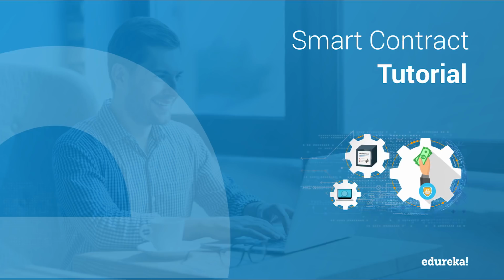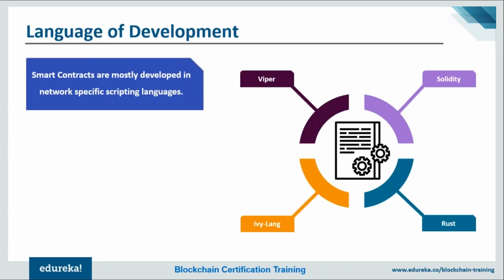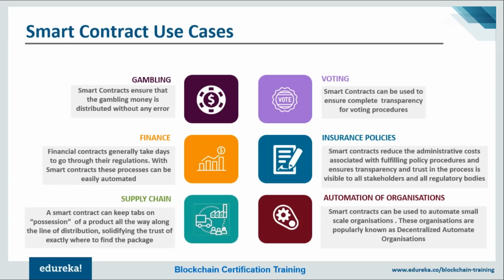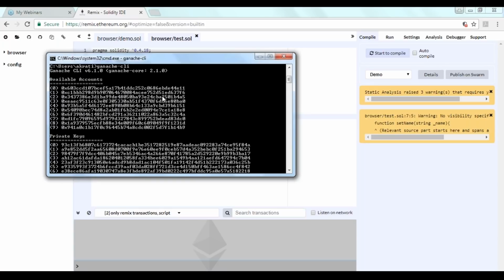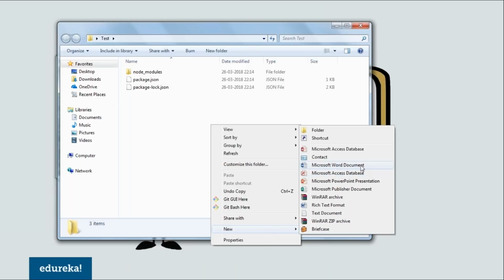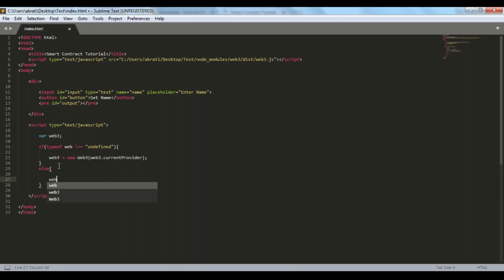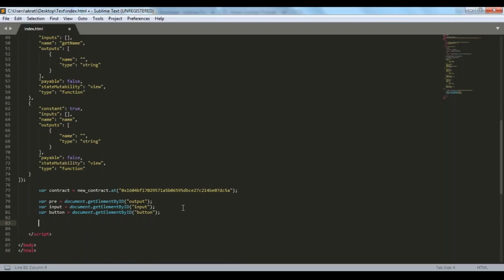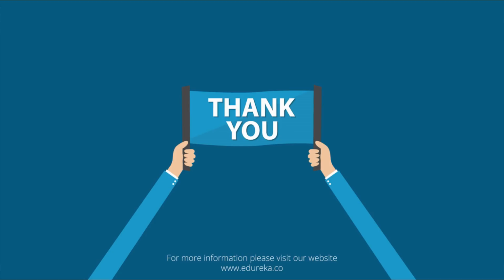What are Smart Contracts | Ethereum Smart Contract Explained | Blockchain Training | Edureka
This Edureka Smart Contract Ethereum Tutorial video will give you a complete understanding of smart contracts and how to deploy them. Below are the topics covered in this tutorial:

1. What are Smart Contracts?
2. Invention of Smart Contracts
3. Key Properties of Smart Contracts
4. Development Languages
5. Advantages and Disadvantages of Smart Contracts
6. Smart Contracts Tools
7. Deploying Smart Contracts on a Test Network

For doubts & queries on Blockchain, post the same on Edureka Community

1. This is a 4 Week Instructor led Online Course, 20 hours of assignment and 20 hours of project work

2. We have a 24x7 One-on-One LIVE Technical Support to help you with any problems you might face or any clarifications you may require during the course.

3. At the end of the training you will be working on a real time project for which we will provide you a Grade and a Verifiable Certificate!

Edureka's Blockchain Course is designed to introduce you to the concept of Blockchain and explain the fundamentals of blockchain and bitcoin. Blockchain course will provide an overview of the structure and mechanism of blockchain. As a beginner, you will be learning the importance of consensus in transactions, how transactions are stored on blockchain, history of bitcoin and how to use bitcoin. Furthermore, you will be taught about the Ethereum platform and its programming language. You will setup your own private blockchain environment using Ethereum. Also, you will develop a smart contract on private Ethereum blockchain and will be deploying the contract from web and console. The course is fed with various use-cases and examples, which makes the learning more interesting.
After completing this Course, you should be able to:
Comprehend the cryptography and cryptocurrency concepts
Encompass the concept of blockchain
Understand the importance of blockchain technology
Have a deep insight into bitcoin and its network
Perceive, how bitcoin transactions are validated by miners
Create and use bitcoin account effectively
Understand Ethereum blockchain
Learn Solidity: Prominent language to develop smart contracts
Deploy your private blockchain on web where you can visually see your chains
Send transactions between nodes
Develop more than one nodes on same blockchain
Making your own cryptocurrency
Discuss the compelling use-cases of the blockchain
Interpret the prospects of blockchain.
Assess, how blockchain can improve your business standards.

Blockchain is a revolutionary technology. It is an ordered back linked-list data structure of blocks of transactions stored in a decentralized peer- to-peer network. It is the underlying infrastructure for bitcoin, a popular cryptocurrency.  In near future, many companies will be adopting blockchaintechnologies for trading publicly. Apart from bitcoin, it can be used for a wide variety of applications such as tracking ownership, digital assets, physical assets, or voting rights. It can also store and run computer code called ‘smart contracts’.  However, blockchain is still new and the communities are still exploring the best ways in which it can be used.